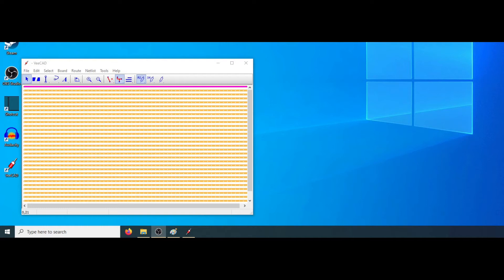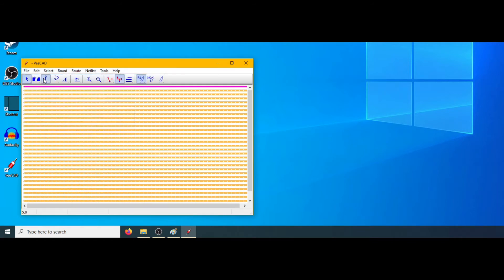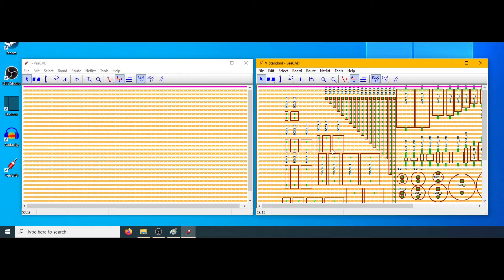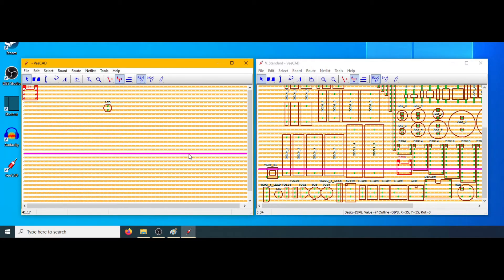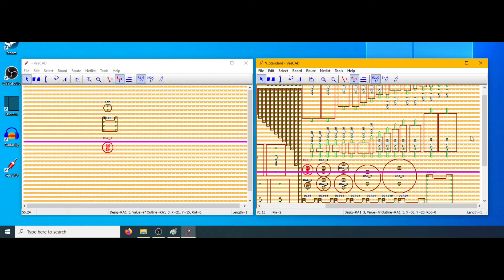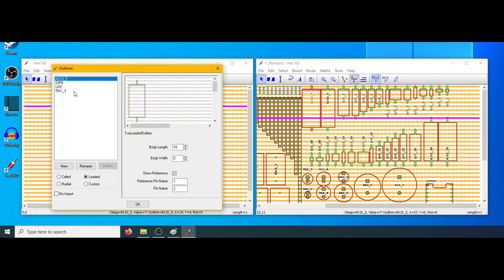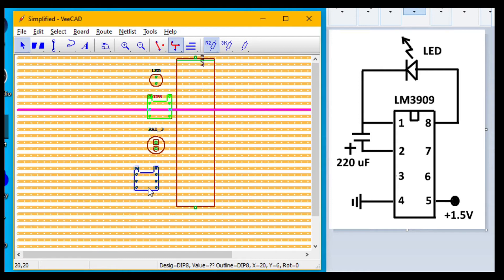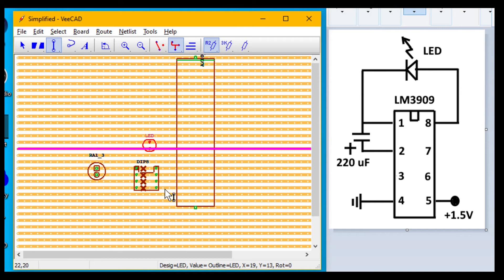4. Simplified Operation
Make circuits quickly without schematic or netlist.